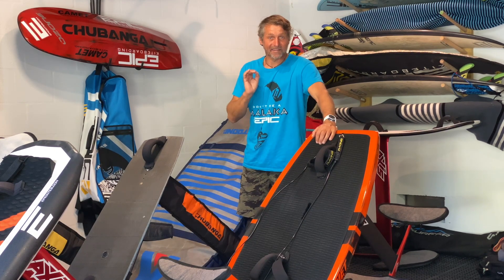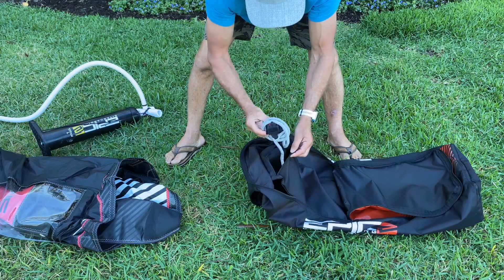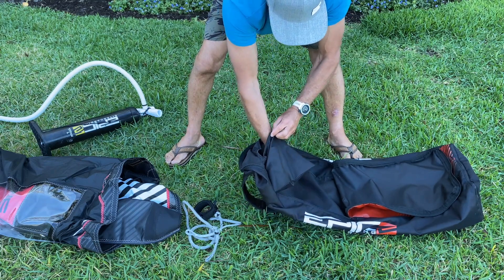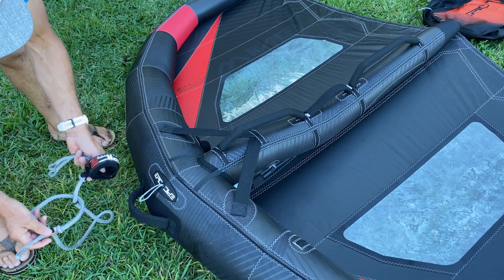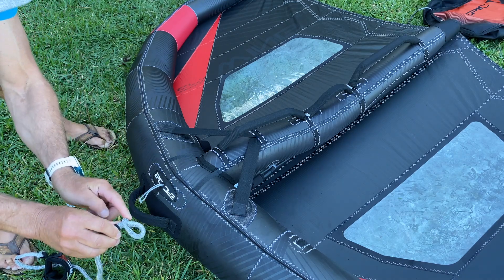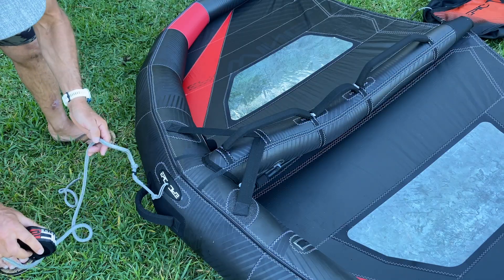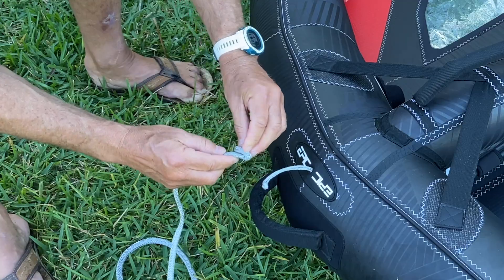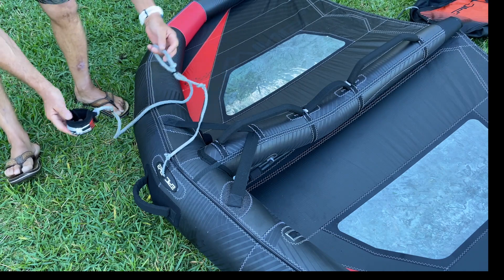How to set up your Leash on your EPICWING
In this video owner of EPICKITES Dimitri Maramenides will show you one of the best ways to attached your wrist least to your wing.  Just follow his instructions and make sure your wing is secured before venturing in the water.

The EPICWING comes in 3, 4, 5, 6 and 7-meter sizes.
The wing has two long stiff grab handles on the strut for increased grip. This enables easy hand movement up and down the strut while always maintaining control. For easier water starts, we’ve included a soft handle mid strut. Additional handles closer to the leading edge offer stance and grip variety as the rider manipulates the wing. One tester recalls, “I just tried the 5 meter from brand x and then the Epic 5 meter and I just can’t believe the difference. It had so much power and stability. The water starts were super easy with just one pump I was up and riding on a foil. It’s also very easy on the arms”.
Another EPICWING tester excitedly claims, “I can’t believe how high I jumped in such light wind on the 7-meter. I might have to ask my wife to get me one for my birthday”. This, and other first hand accounts can be found in our testimonial video section.
“I was trying to do some tacks on my [competitors] wing and had a hard time. But as soon as I jumped on the 6-meter EPICWING, I was making my tacks 10 out of 10 times. The performance is just incredible. I am getting one this week,” commented another tester.
Clearly people have been impressed with how powerful the wing is, how user friendly it felt and that tapping into the depower felt extremely natural. Others commented on how well balance and full of energy if felt. But one thing they all spoke of was the fact that they wished they’d tried the EPICWING before making other purchases.
The wing itself has a powerful shape delivering smooth low end power. The shape is largely responsible for the stable and controlled performance in both overpowered and underpowered conditions. We use a medium aspect ratio to provide that grunt and it also keeps the tips of the wing from catching the water. Our entire wing is well built with generous protection in key areas to prevent damage.
Like all Epic products, careful attention has been paid to quality, durability and detail. This is critically important when manufacturing a balanced wing. A well balanced wing allows for a predicable and intuitive feel.
One of the most unique features of the EPICWING are the small transparent panels. These windows easily allow you to see where you’re going without obstruction. To give the perfect view, and provide maximum safety, the windows have been placed on the lower portion of the wing.
To make rigging quick and easy, you’ll find a large inflate/deflate valve on the leading edge. The one pump inflation system also has a large diameter deflate valve on the strut. All this gets you on the water faster, and makes pack down a breeze.
You’ll absolutely love the EPICWING when riding your foil board. But why stop there? Our wing is very versatile and completely at home riding SUPs, surfboards, snowboards, skiis, skateboards and even mountain boards... anything that requires or enables movement. The amazing maneuverability makes jibes, tacking, freestyle and cruising in waves absolutely effortless. An ergonomically shaped strut improves the overall handling and the EVA covered handles offer the best grip and comfort you could possibly wish for.
The bag comes with several packing options. You can use it as a small compact back pack for short storage periods. We don’t recommend this for long periods to prevent creases in the windows. The second option is to extend the bag so the windows can be rolled opposed to folded. This will greatly increase the longevity of your wing. The third option is to keep the strut inflated as the bag further expands by opening the bottom and using the mesh extension.